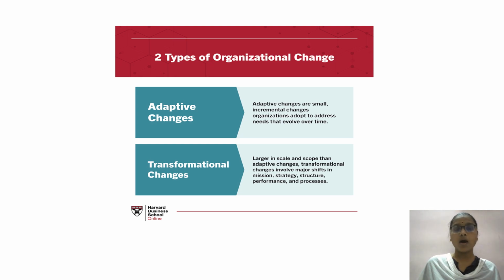235G1A05A8 OB CAA 2